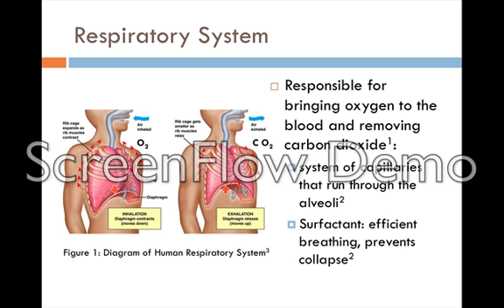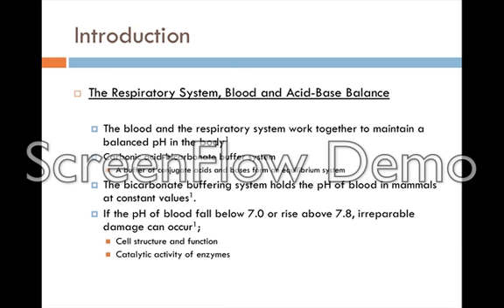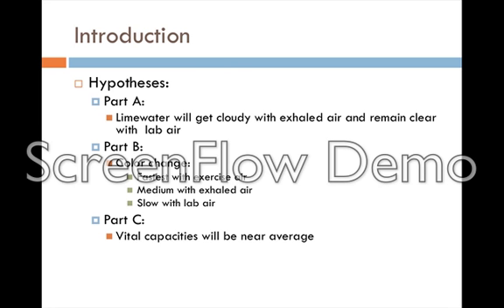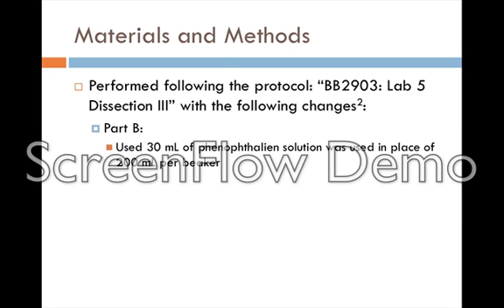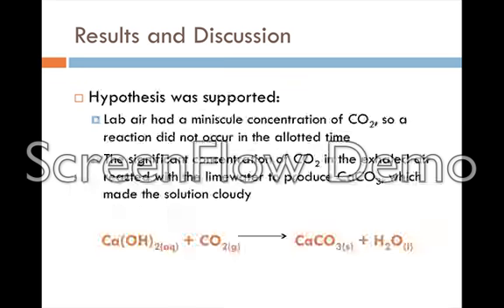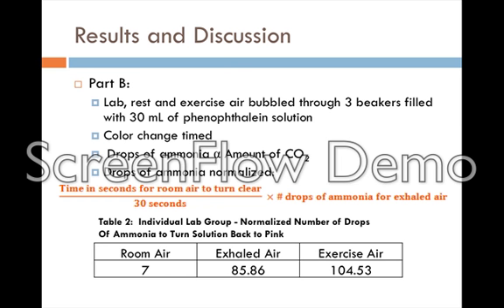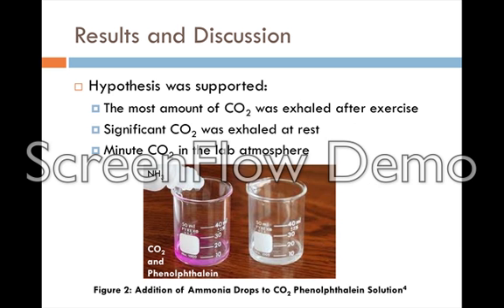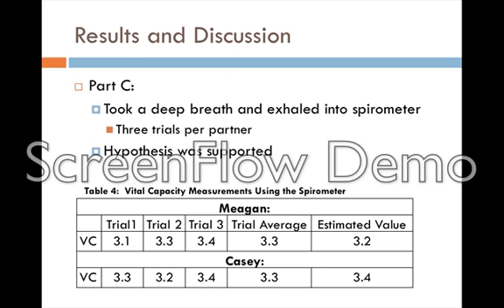Casey Clift & Meagan Sullender: Lab 5 multimedia project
BB 2903: Lab 5 MultiMedia Project, Cassandra Clift and Meagan Sullender (excuse Casey's nasal-y sounding voice... she has a cold!)